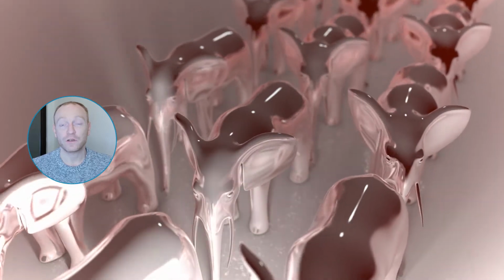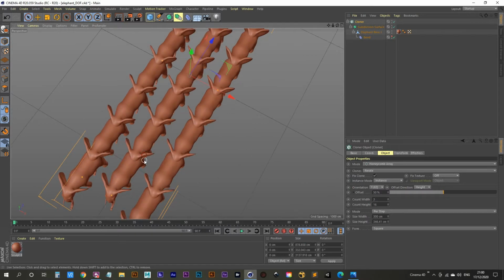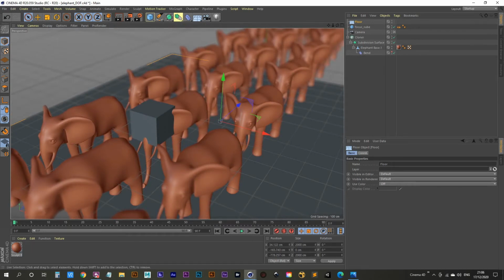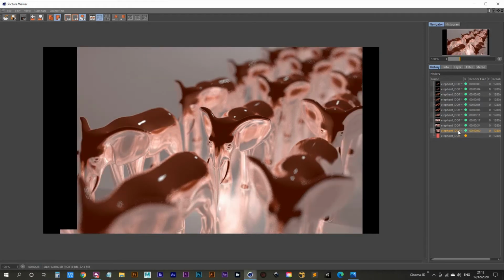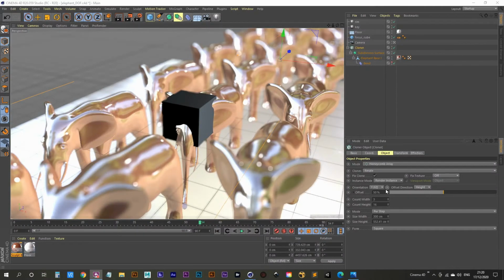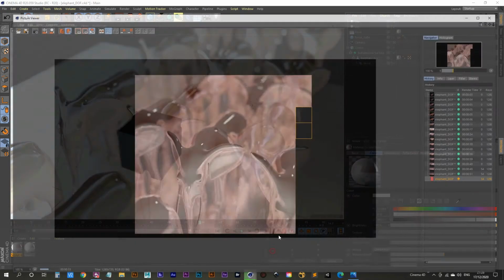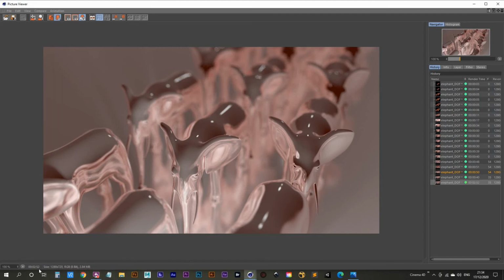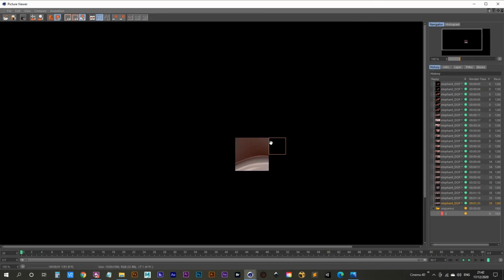c4d tutorial - Loop Animation with Depth of Field - No Plugins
In this c4d tutorial we are going to be creating an animated loop.

We will be starting with the Elephant Base Mesh in Cinema 4D's content browser. Using a bend deformer we will animate the elephant's head then we will be looking into depth of field.

Fnially we will be lighting and rendering our loop.